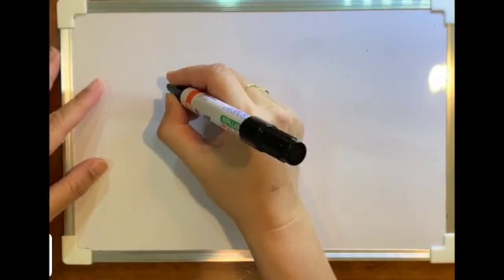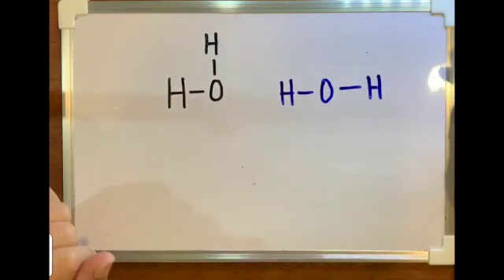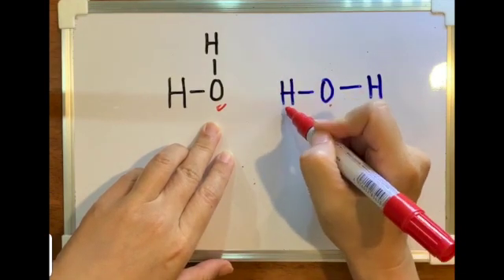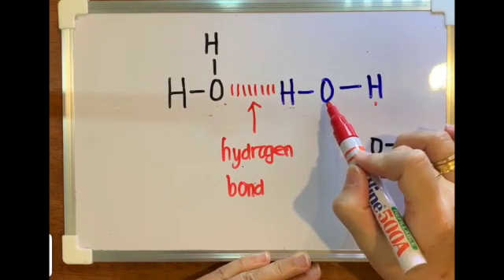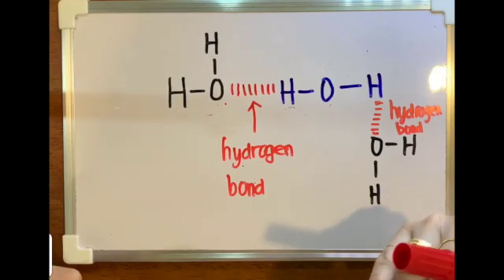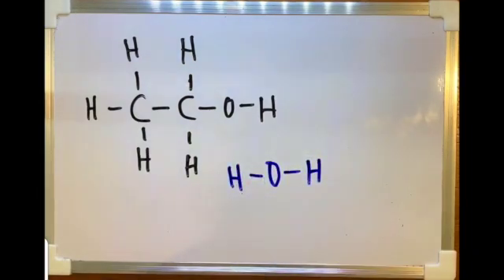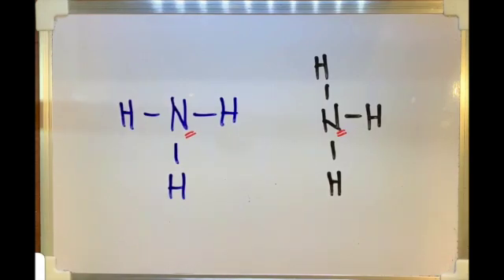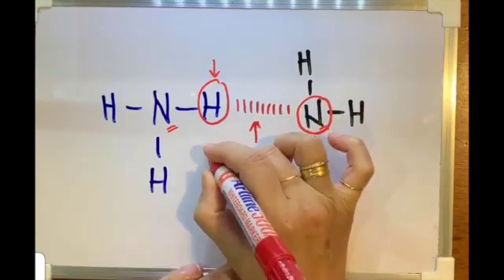Hydrogen bonds drawing and explanation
This video shows three examples of drawing for the formation of hydrogen bond. Hydrogen bond is an attraction force that formed between 2 molecules with hydrogen atoms that bonded to highly electronegative atoms (NOF). Wish to know more? Click in and enjoy the video.

TeaCher Susan Chin
Exploding Chemistry
Chemical Bond - Hydrogen Bond